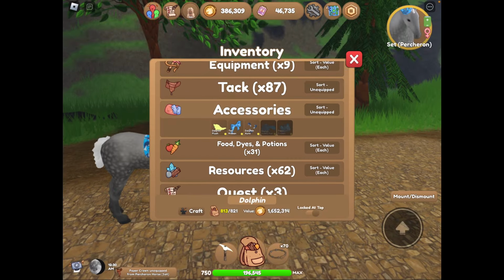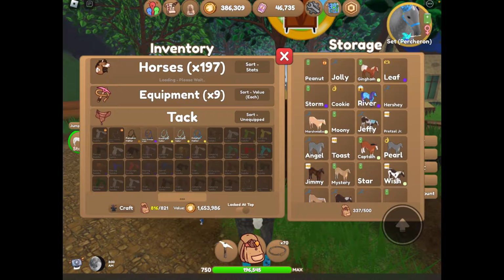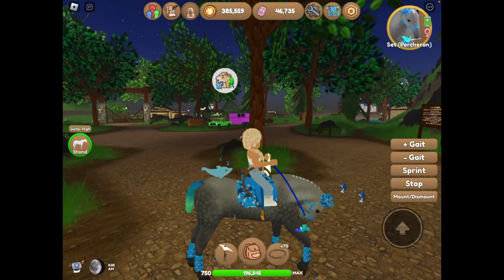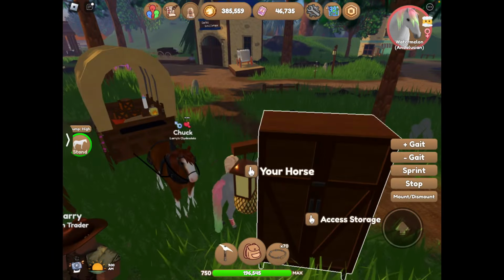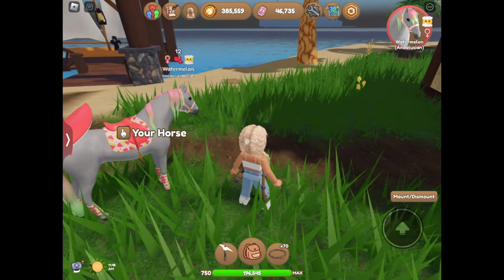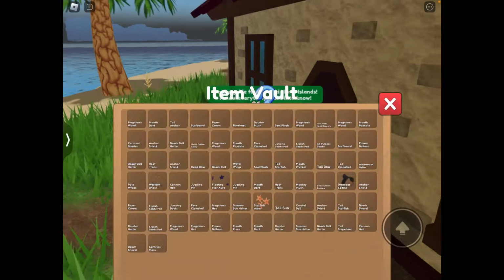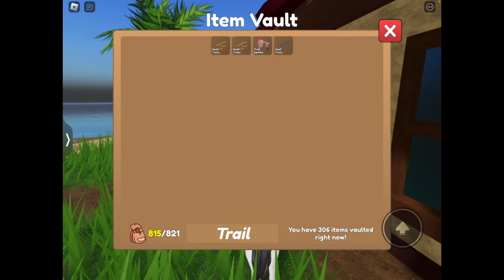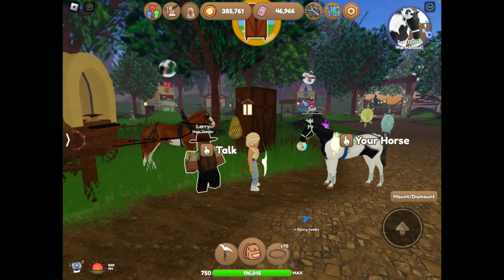MAKING SUMMER TACK SETS *PART 2* | Wild Horse Islands | Roblox